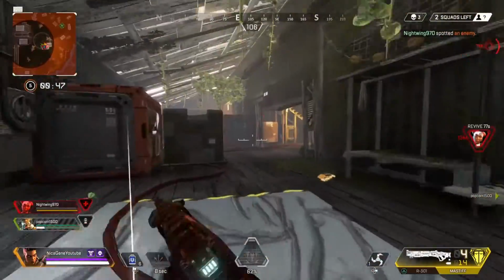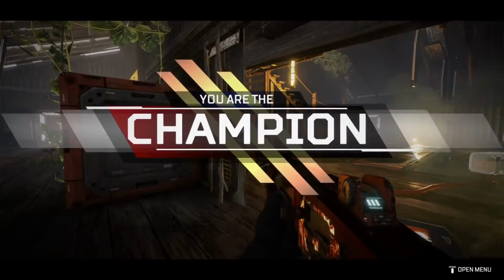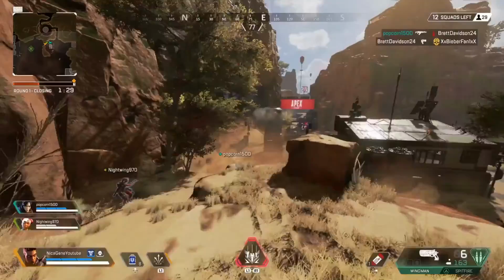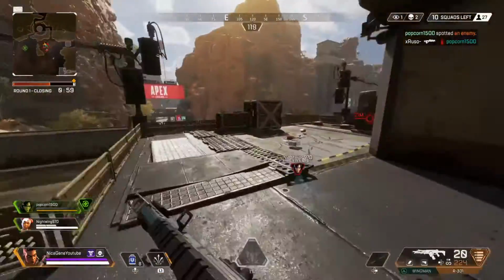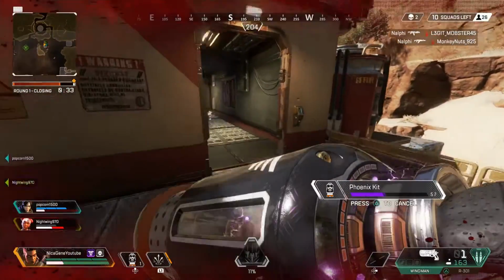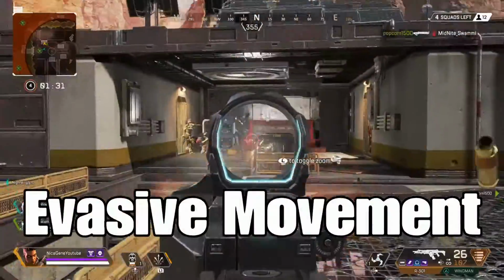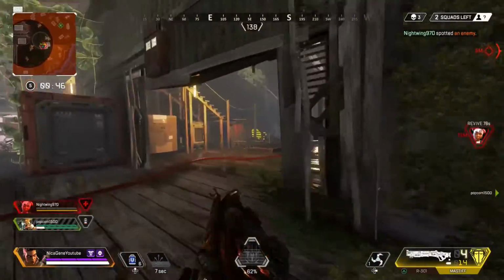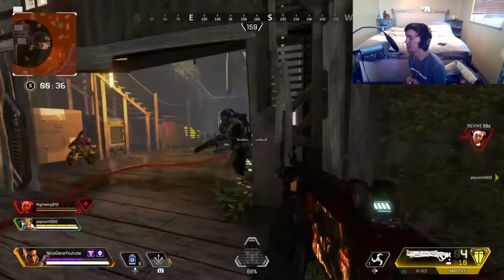How to WIPE SQUADS in Apex Legends with BAD AIM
In this video, I will show you a few simple Tips and Tricks on How I learned to Wipe Squads in Apex Legends with Bad Aim. If you keep these things in mind next time you’re going up against a squad, your likelihood of wiping that squad will go up exponentially. Take it from a controller noob with the aim of a potato.